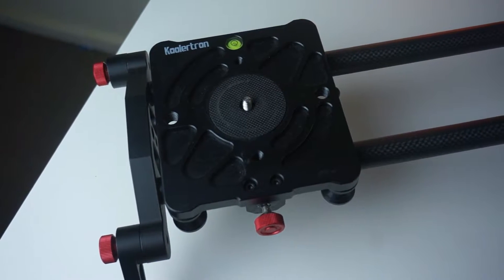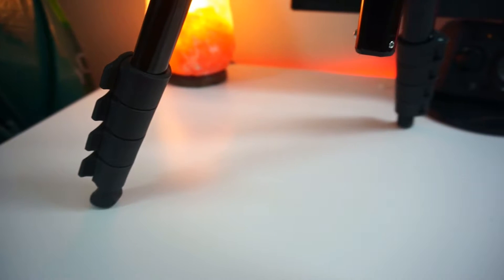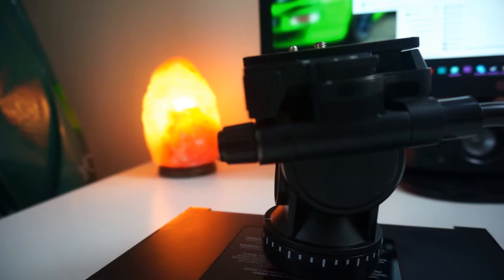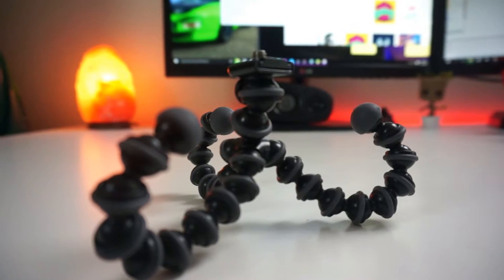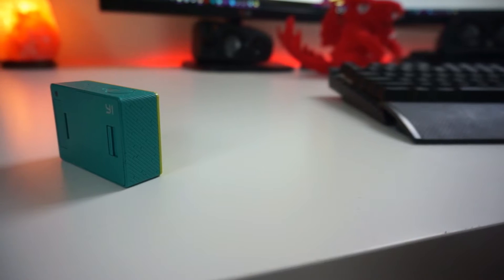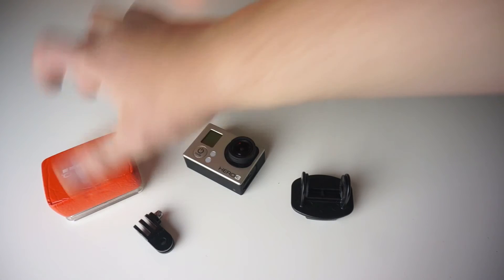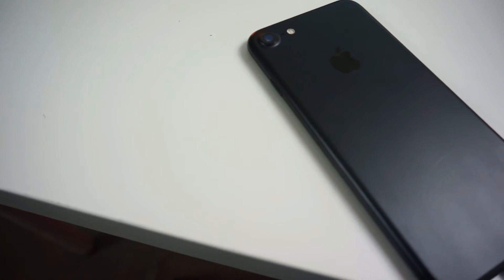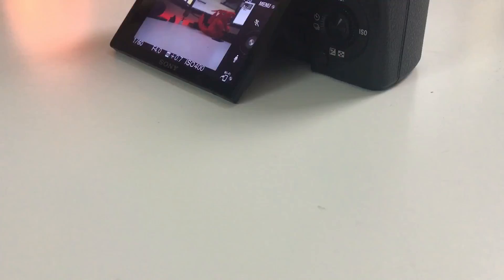What Camera Gear Do I Use?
Music - Love Letters (MtiS Chilled Overnight Remix) Clinton VanSciver & Swedish Egil